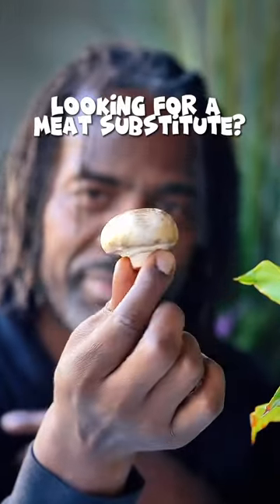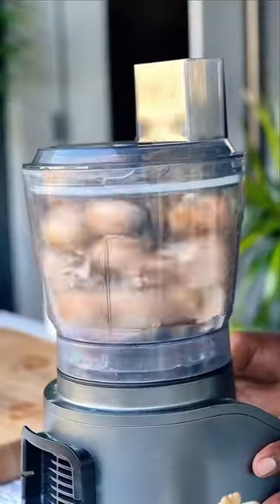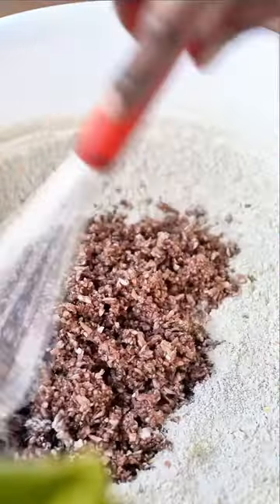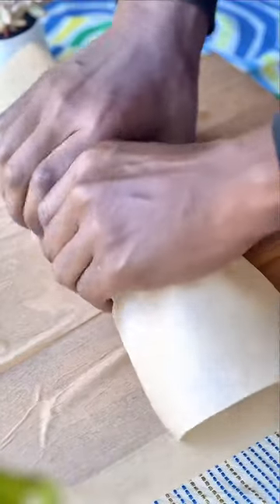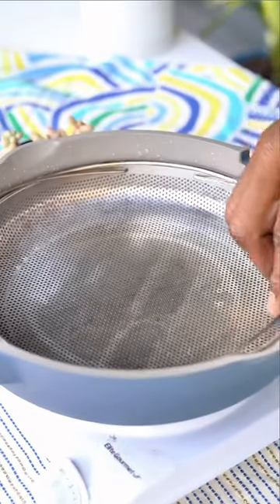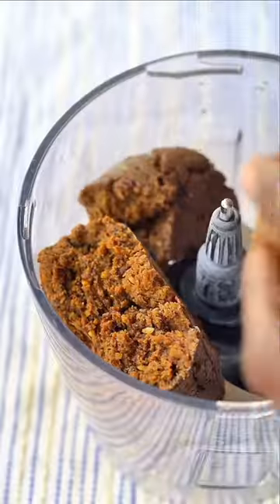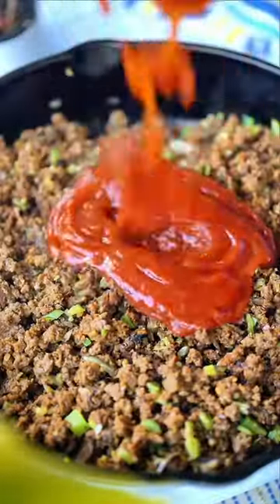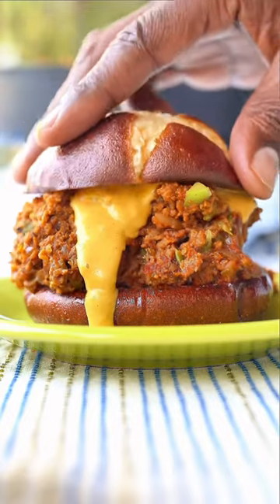Mushroom Sloppy Joe